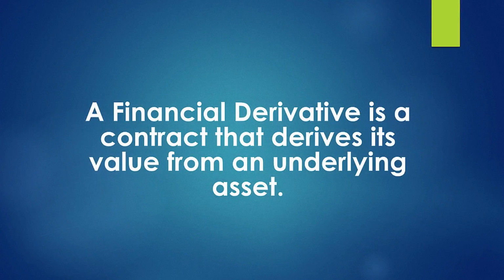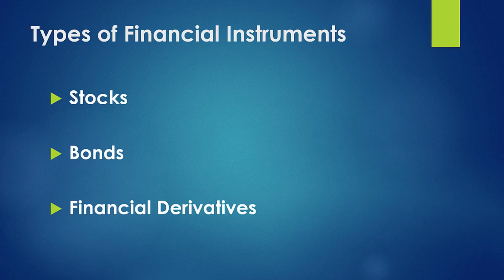What are Financial Derivatives?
This video outlines the basics of Financial Derivatives. A Financial Derivative is a contract that derives its value from an underlying asset. It is important to understand, when you purchase a Financial Derivative, you are not buying the asset, you are buying a piece of paper. For instance, to participate in the oil market, you could purchase a financial derivative based on the price of oil rather than buy the actual barrels of oil. To put this in context, there are three types of financial instruments: Stocks, Bonds, and Financial Derivatives. A stock is where you actually own a piece of a company. A bond is where you actually own a piece of someone's credit worthiness. In contrast, a Financial Derivative, you own the piece of paper and not the actual asset. That does not mean it is not valuable. To understand Financial Derivatives, you need to understand the history. Financial Derivatives started with farming. Farms make an investment when they plant crops, and make a profit when they harvest crops. A lot can happen in between. One risk is that commodity prices can change. Finance people created Financial Derivatives to solve this problem. They created a legal contract that guaranteed a set price for the crops at the end of the season. This costs the farmer some money, but it is worth it to guarantee the price. Once the contract is created, that piece of paper can be traded between buyers and sellers, because anyone who holds the contract can purchase the crops. This creates a financial market. As commodity prices fluctuates, it changes the value of the contract. If commodity prices are higher than the price specified on the contract, whoever holds the contract can make an instantaneous profit at the end of the season by purchasing the crops for the contract price, and then selling the crops for a higher price on the market. Financial Derivatives receive a lot of bad press. There are often news stories of people losing money with financial derivatives. Like any financial instrument, it is possible to lose money. However, these are big markets, and financial derivatives create a lot of value for society.